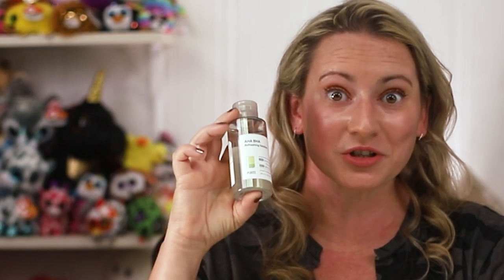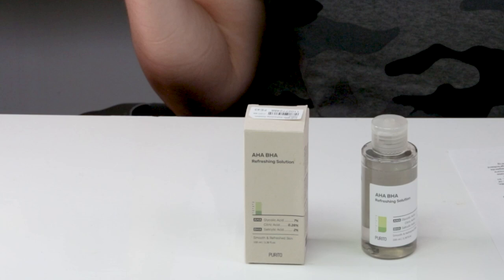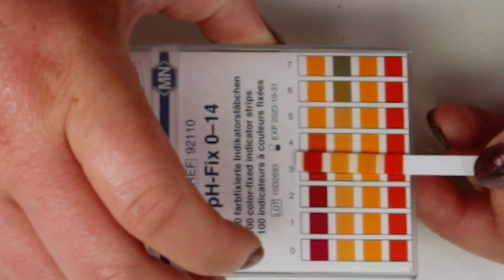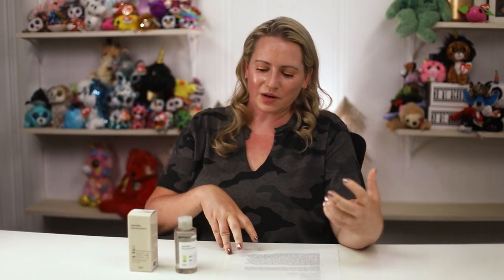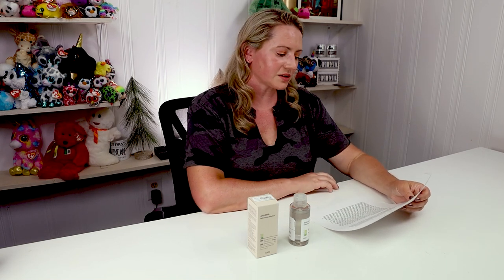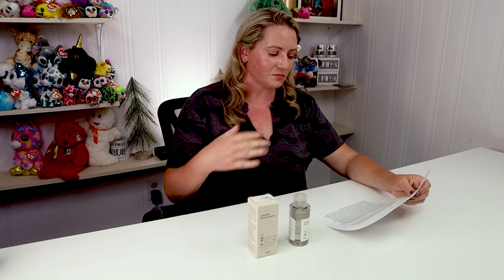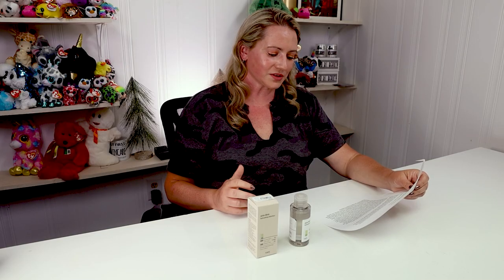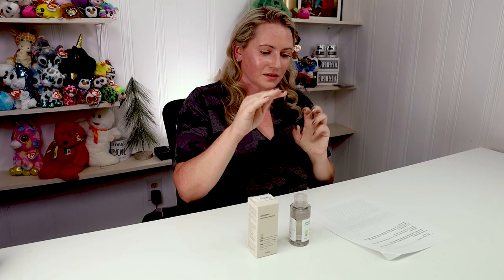Purito Skincare New! AHA BHA Refreshing Solution Exfoliating Toner Review & How to Use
Purito AHA BHA Refreshing Solution Exfoliating Toner

Purito AHA BHA Refreshing Solution Full Ingredients List:
Salix Alba (Willow) Bark Water, Butylene Glycol, Dipropylene Glycol, Glycolic Acid (7%), Tromethamine, Water, Salicylic Acid(2%), 1,2-Hexanediol, Sodium Citrate, Arginine, Caprylyl Glycol, Citric Acid(0.28%), Hydroxyacetophenone, Pentylene Glycol, Allantoin, Dipotassium Glycyrrhizate, Disodium EDTA